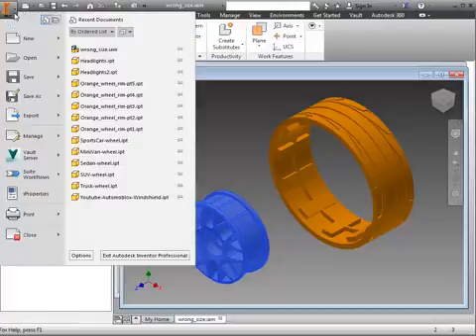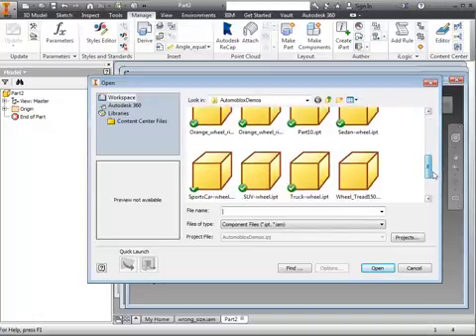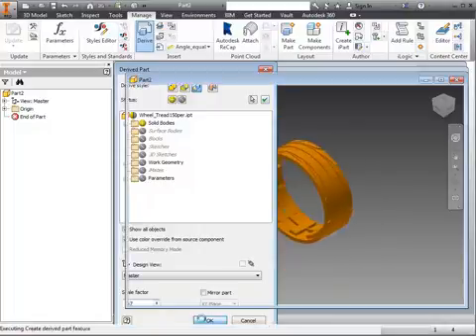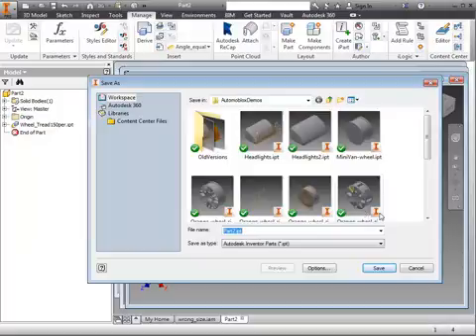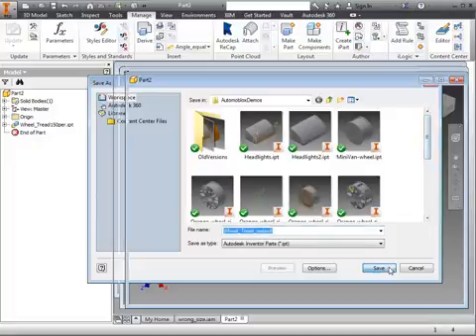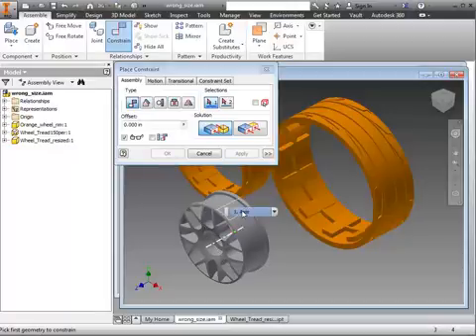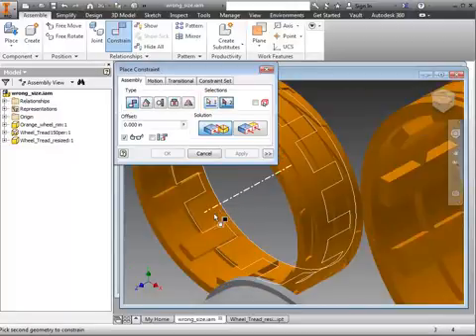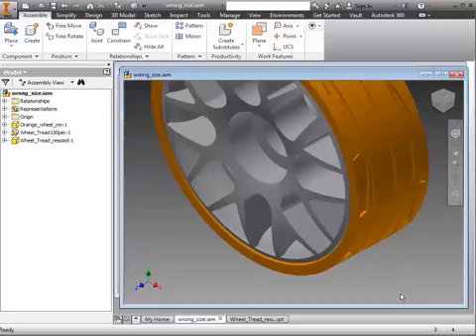Scaling Parts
Demo steps for scaling a part to a different size